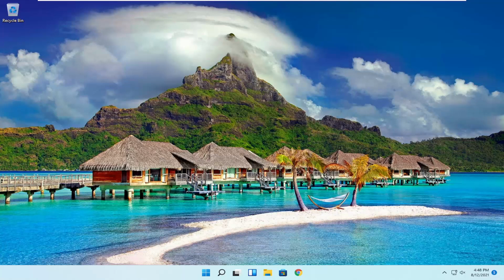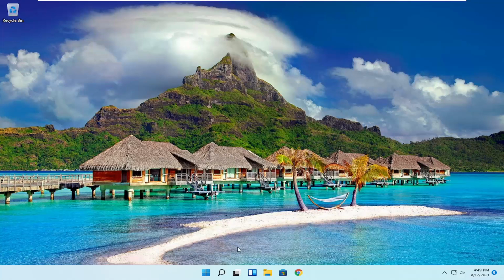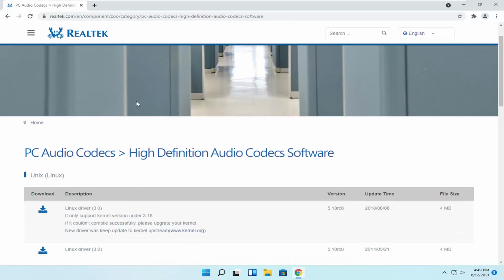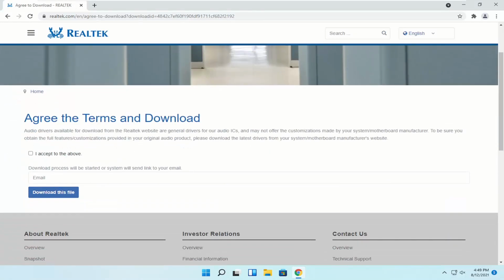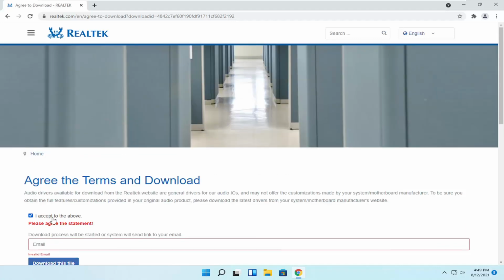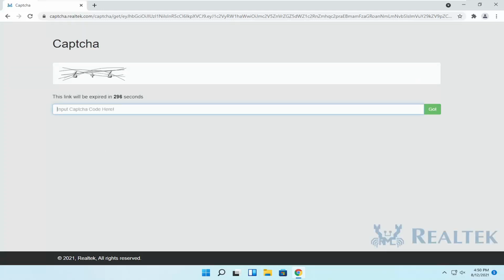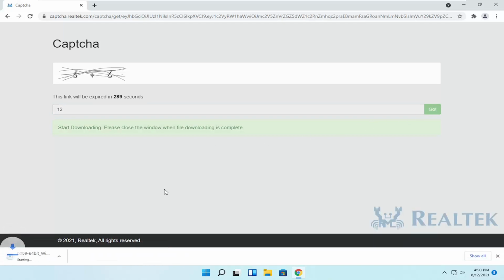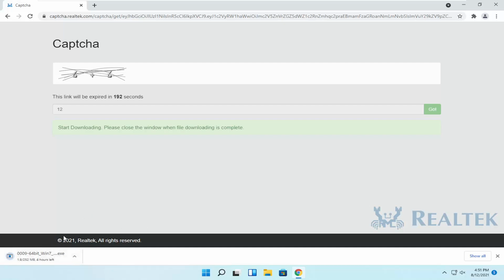How To Install Realtek HD Audio Drivers In Windows 11 PC Tutorial | Fix Audio Issues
Realtek HD Audio Driver is the most commonly used sound driver for managing the sound settings for the Windows system. Realtek High Definition Audio Manager comes packed along with the Realtek Audio driver. This basically is the most commonly used sound driver that is loaded with incredible features and supports a six-channel Digital to Analog Converter (DAC) with 16.20.24-bit Pulse Code Modulation in channel audio of 5.1.

Issues addressed in this tutorial:
fix Realtek audio driver problem windows 11
fix Realtek high definition audio driver issue for windows 11

Fundamentally, the sound driver eases the sound control play on the Windows desktop and is known to offer a high-quality sound to your system or headphone through the audio card. It is tagged with your audio device or adapter to enhance the sound experience. Recently, Windows users have reported difficulty in accessing the sound driver. The users have also had the Realtek HD Audio Manager icon being lost or gone astray from the taskbar, system tray, and notification section. The issue might have probably triggered either after the Windows update or due to a change in native audio driver or sound card.